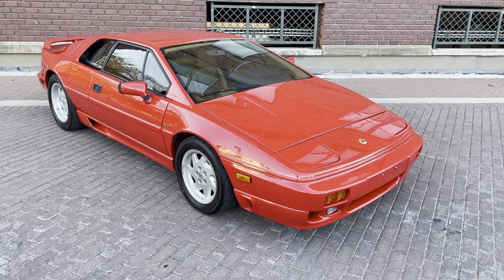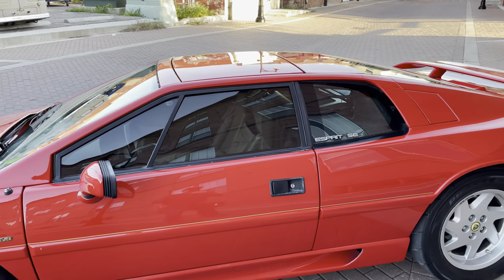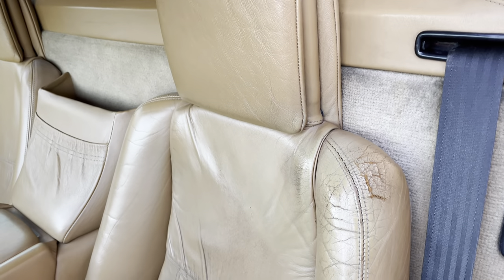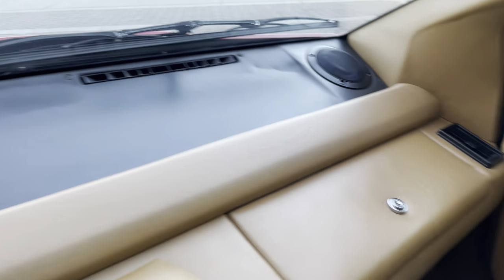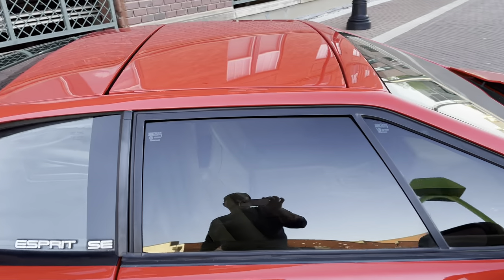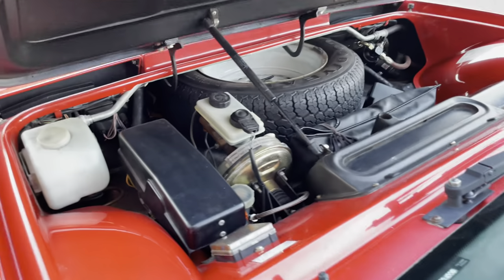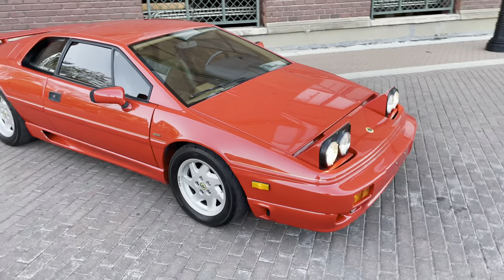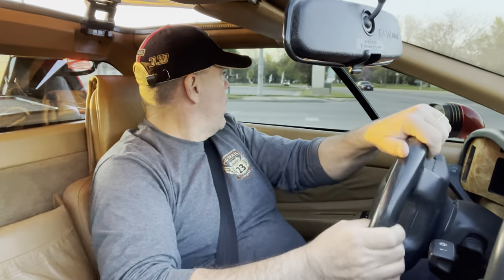1990 Lotus Esprit SE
Car video overview.